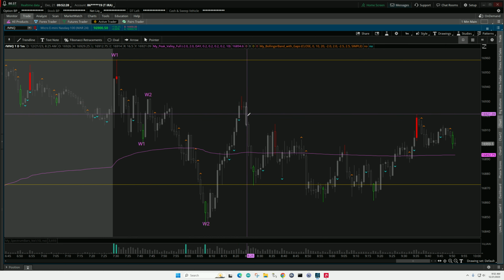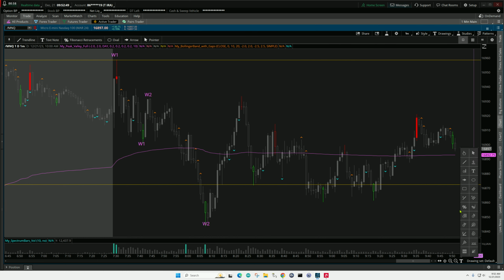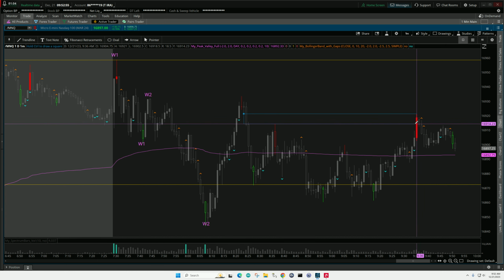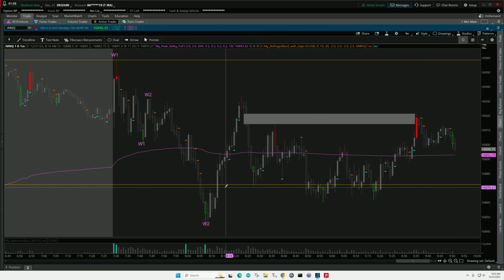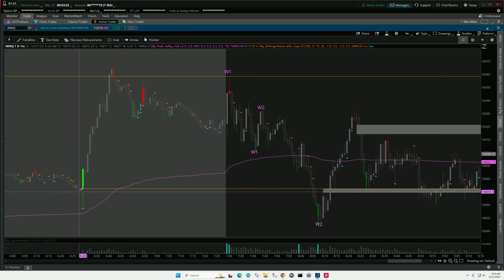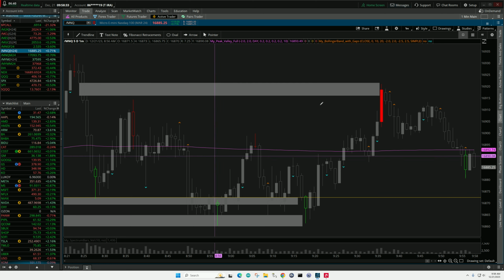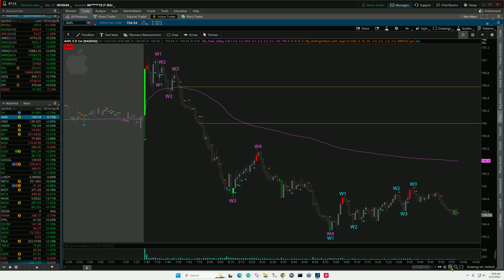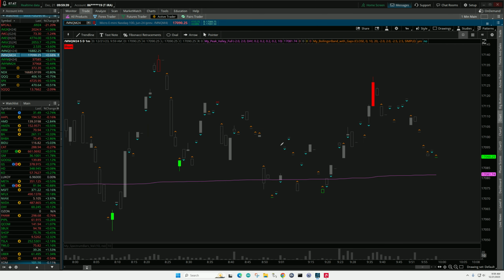MNQ 20231221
Poor structure, gaps, and using AAPL as supporting data to make a trade.